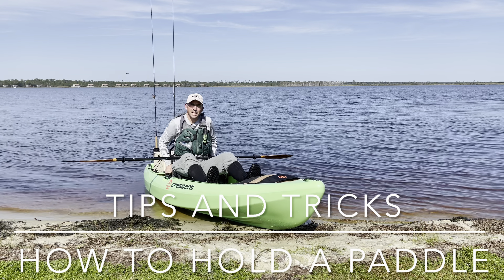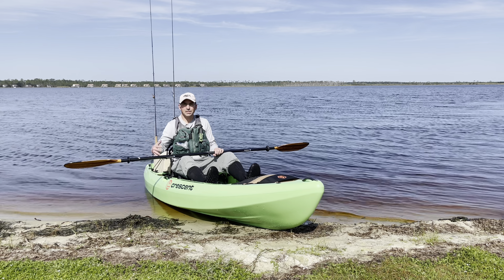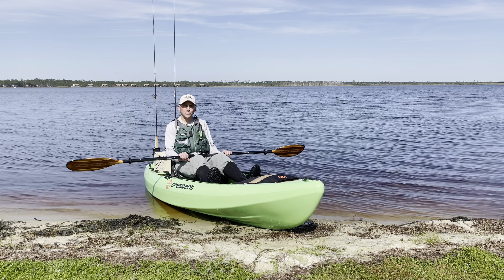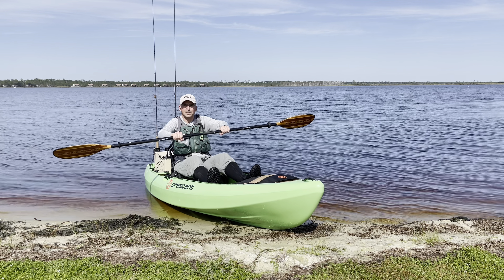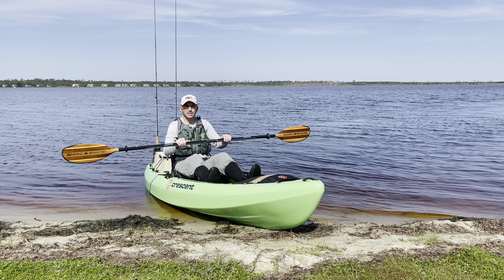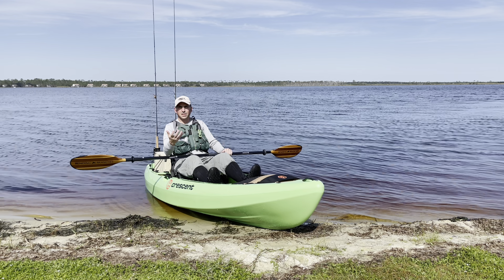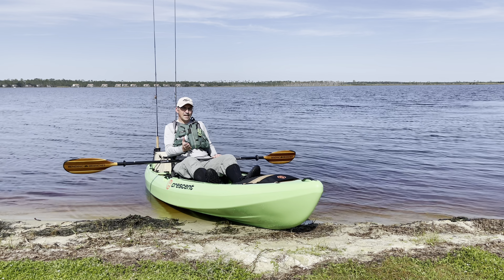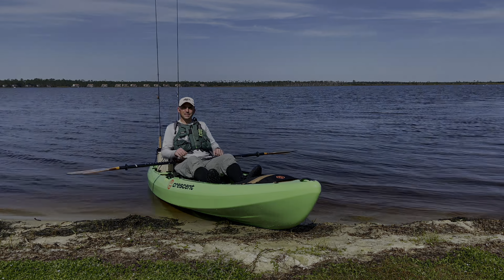Tips and Tricks: How to hold a Paddle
In this video I explain how to hold your paddle when kayaking, including hand positioning, grip, and more. I also touch base on how your legs and feet should be positioned to optimize paddling.

Here is an example of a chart to help you measure the length of paddle you need for you and your kayak.

Learn more about what we do at Floating Feathers Kayak Fly Fishing School

If you are interested in purchasing some apparel, please visit our online store on our website.

Please let us know if you have any questions/comments below.